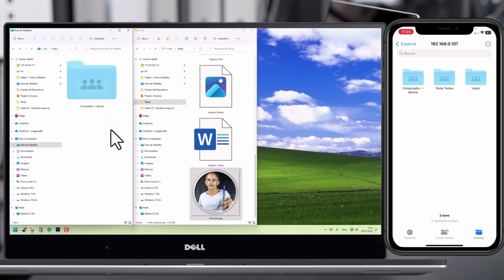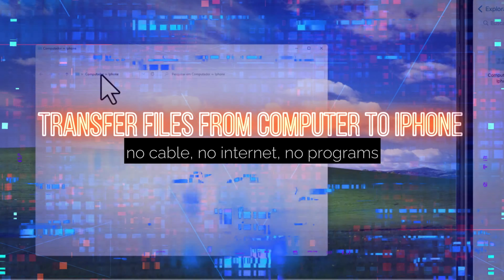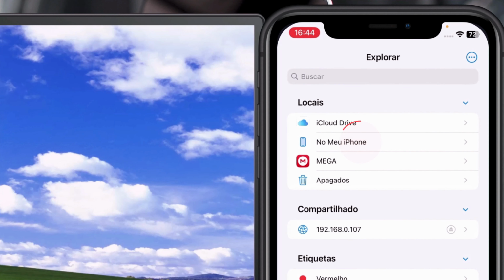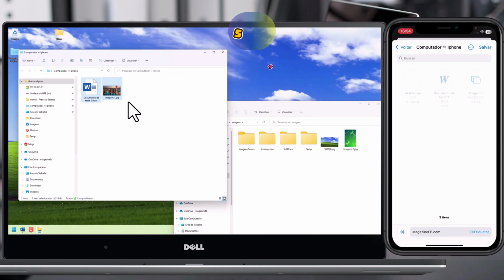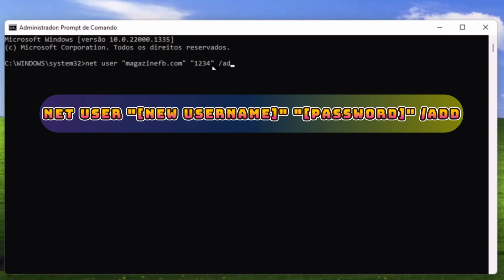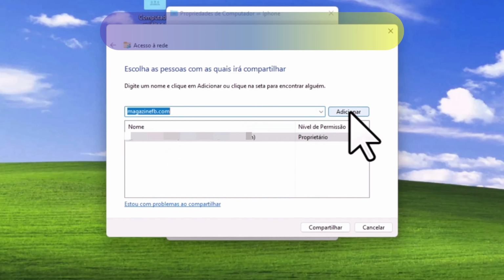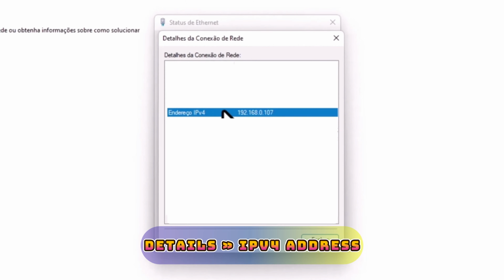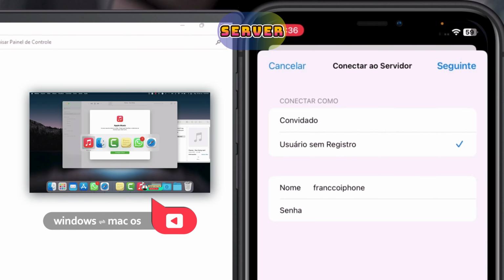How to transfer ANY file from IPHONE/IPAD to WINDOWS PC: Photos, Recordings, Videos, etc.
See in this video how to transfer any file from your iPhone or iPad with iOS to any Windows 10, 11, 8, 7 or 8.1 PC. It can be photos, videos, recordings, music, documents, programs, etc. In this video you will see how to do all this in the simplest, most efficient, fastest and most intelligent way possible, all without third-party programs, without USB cables, without iTunes, without iCloud, without third-party websites, without advanced computer knowledge and even without internet. Transferring any type of file to your Windows computer has never been easier. This method that I show in the video is also very useful for backing up your iPhone to your PC, as you can transfer videos, photos, music and any other type of file. All this, of course, 100% free and with just one click. Furthermore, this type of transfer also works great between iPhone/iPad with iOS and Android. This method works for both transferring files from iPhone/iPad to computer and transferring files from computer to iphone/iPad. Plus, it works on any version of Windows and any version of iPhone or iPad that still supports Apple updates. Consider this as the ultimate solution to resolve file transfer issues and errors between iPhone or iPad and Windows PC. We will cover transferring files via the local network using the SMB or SAMBA protocol, which is a file transfer protocol that is available on all modern cell phones. You will be able to transfer audio recordings made with the iPhone recorder to your PC quickly and easily. You can also transfer photos and videos from the iPhone Photos app.
00:00  Introduction
00:47  HOW DOES file transfer WORK?
01:10  Transfer files FROM COMPUTER TO IPHONE.
02:23  Transfer files FROM IPHONE TO COMPUTER
02:41  Copy FROM PC DIRECTLY to any iPhone APP
03:05  Copy FROM any iPhone APP DIRECTLY to PC
04:06  SETTING UP the FOLDER from scratch
05:10  Adding FOLDER ICON
05:35  CONFIGURING the CONNECTION
07:55  TROUBLESHOOTING